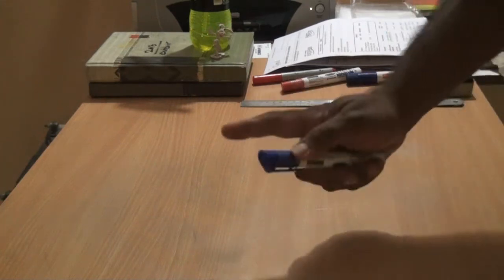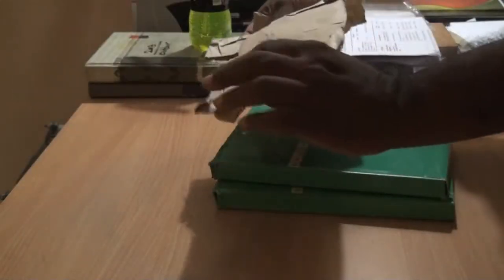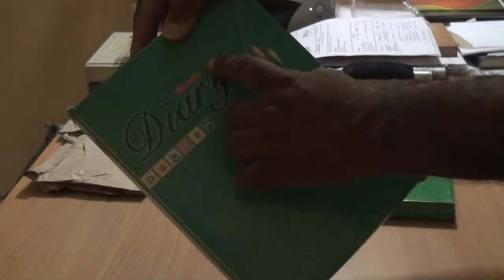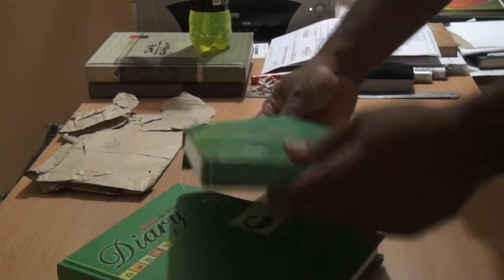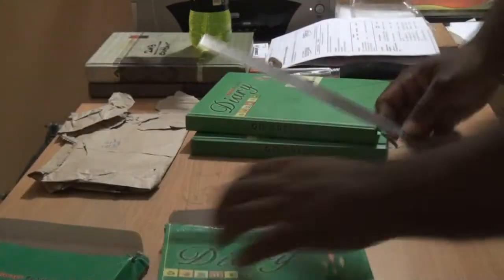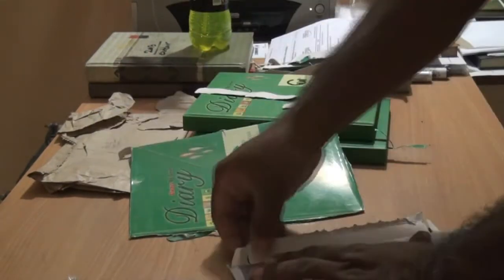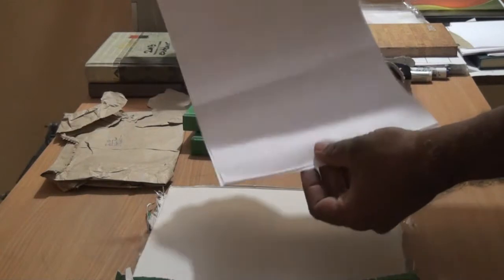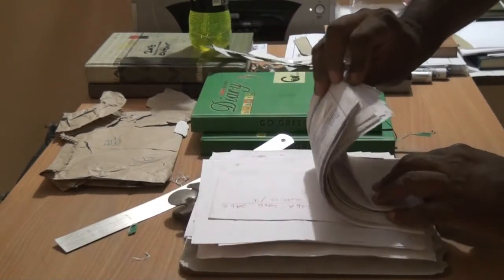Saving Trees your way - Scribbling Sheets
Just one of the small things on our part
to reduce the consumption of paper by reusing it.
Not a big deal - just a gesture
but when practised as a religion, we will be doing our small part
in saving this planet for the generations to come.